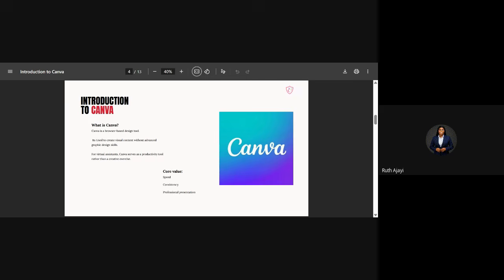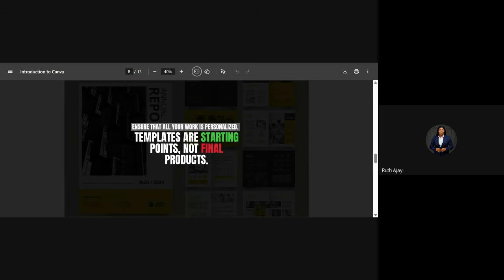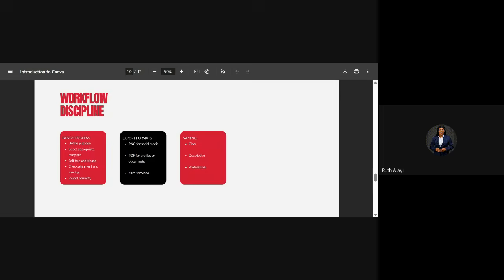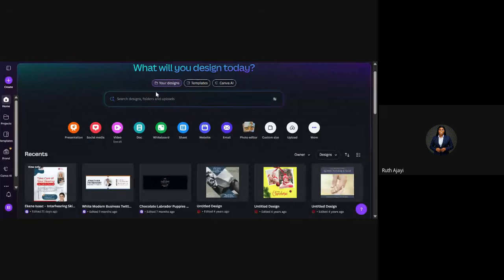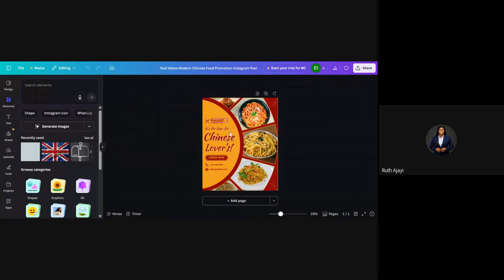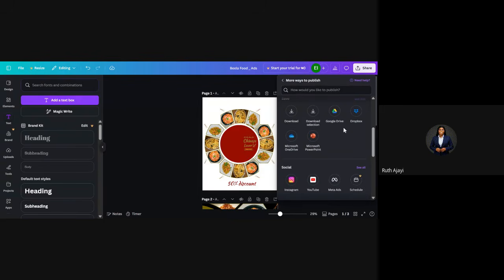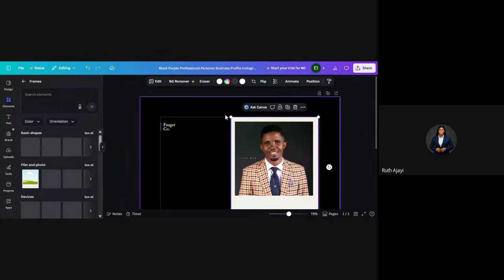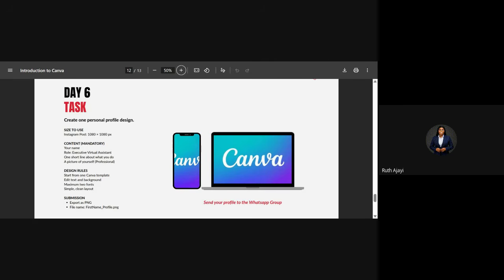Introduction to Canva for Virtual Assistants | TAF Finishing Academy Day 6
In this training session, we explore Canva as a vital productivity tool for Virtual Assistants. We move beyond "creative art" to focus on how VAs can use design to provide high-value administrative and marketing support to their clients.

Whether you are creating business documents or social media content, the goal is always the same: Speed, Consistency, and Professionalism.

What You Will Learn:
Why functional design is a core VA service.
A walkthrough of the Canva dashboard and editor tools
Practical Walkthrough on creating a graphic and a professional profile

Task For Day 6 - Design a professional Profile